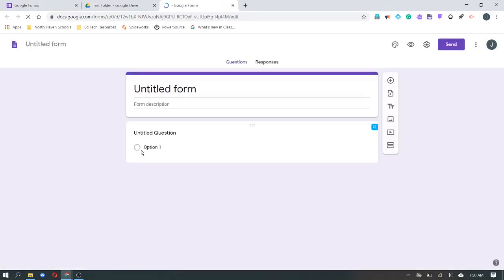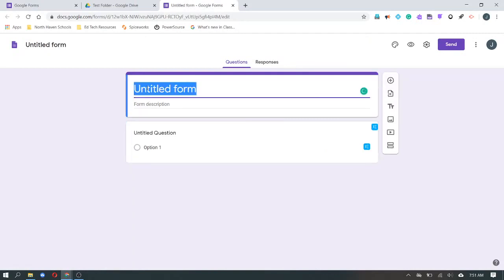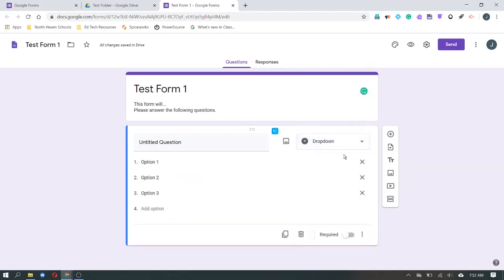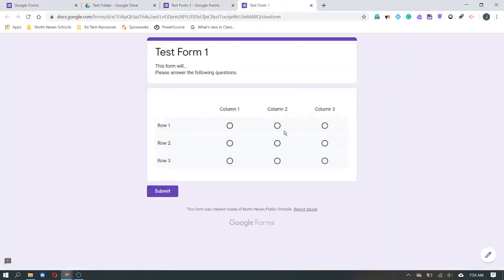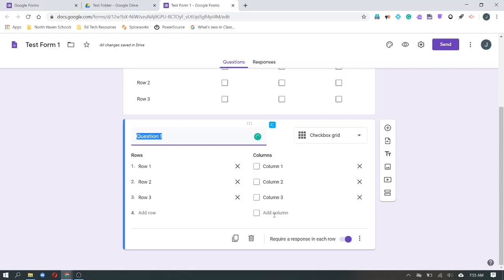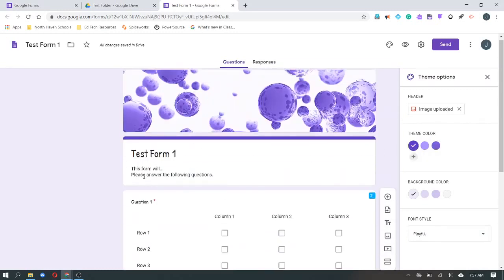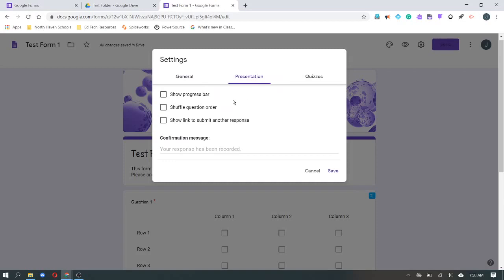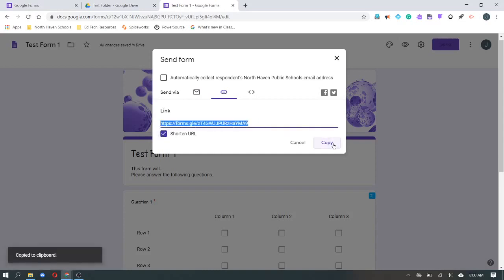Create a Basic Google Form